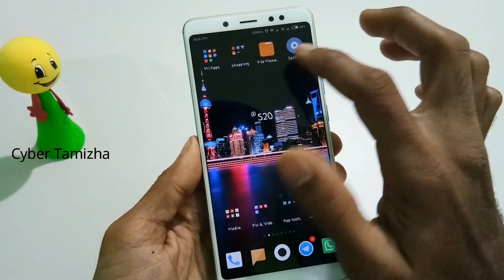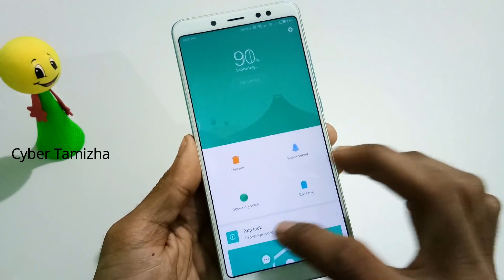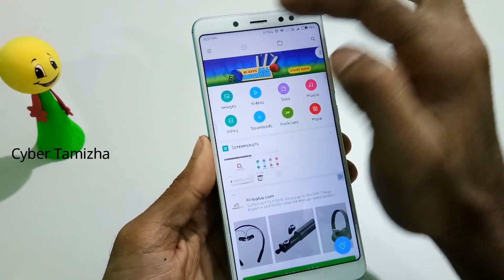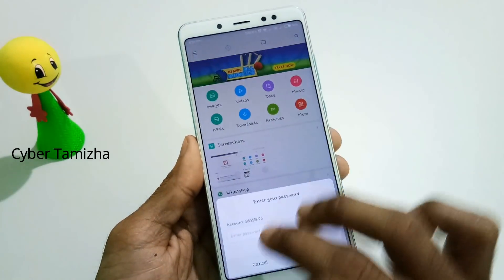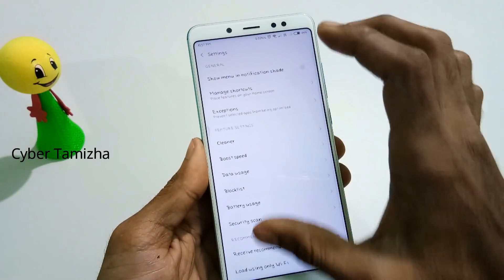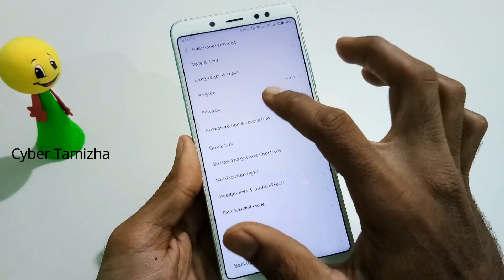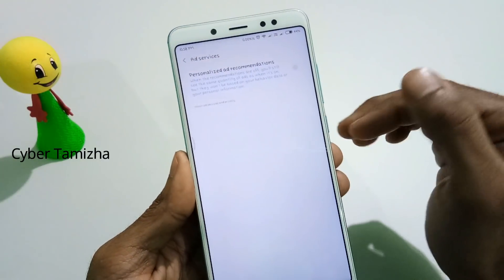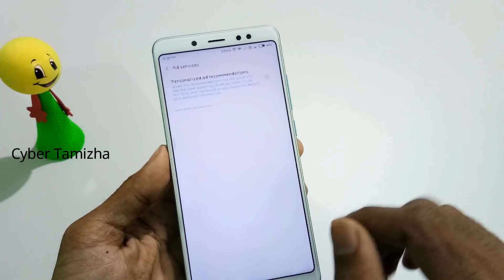Disable Ads in MiUi | How to Stop Ads in Redmi Mobile | MiUi Remove Ads | Cyber Tamizha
😲😲ஆசிங்கமா இருக்கு!! Block 🔞 Ads in Redmi Mobile | Cyber Tamizha | Suhail Jaffrullah

Nowadays lots of ads annoying in redmi mobiles in this video i have given solution for the problem

Vanakam Nanbargale, ippo ella kan koosum vagiyil Redmi Mobilegalil Aasingamana Ads varugirathu antha ads i epadi remove seivathu endru intha videovil kooriullen

due to technical issues late upload video took on Friday 😑